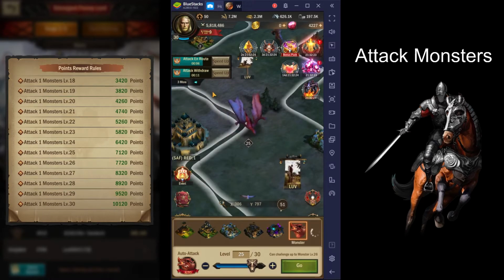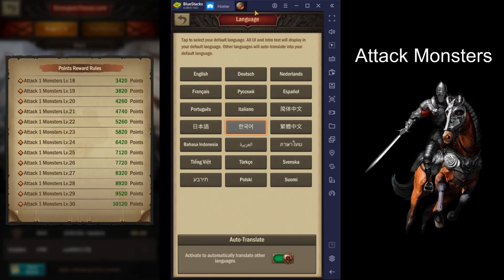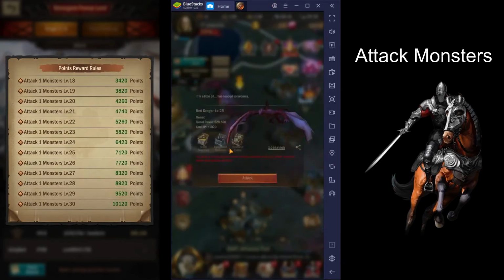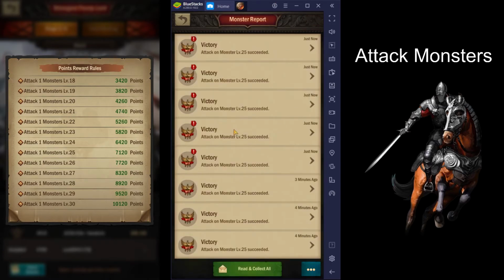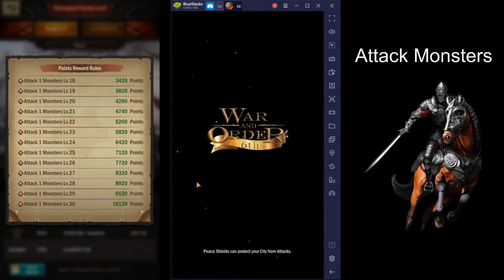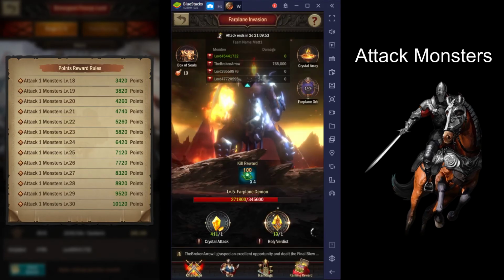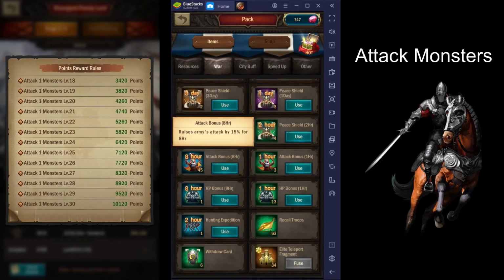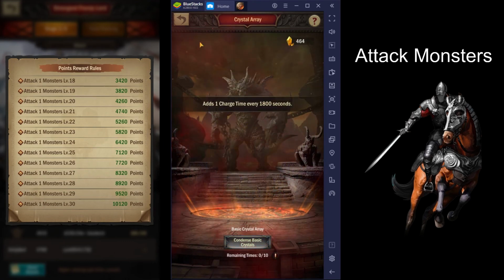War and Order Ep. 287 (Attack Monsters | Farplane Invasion)